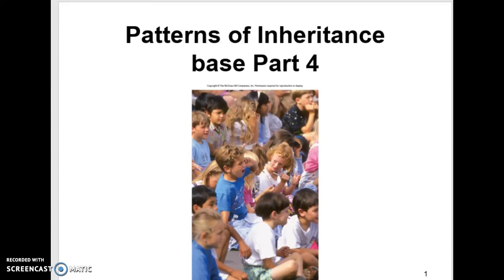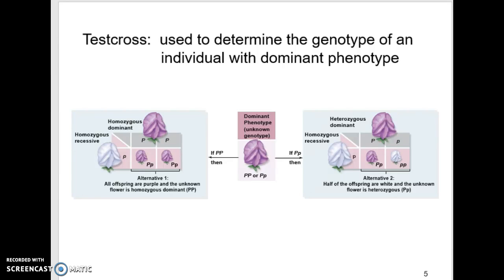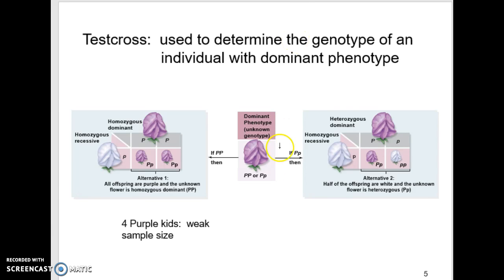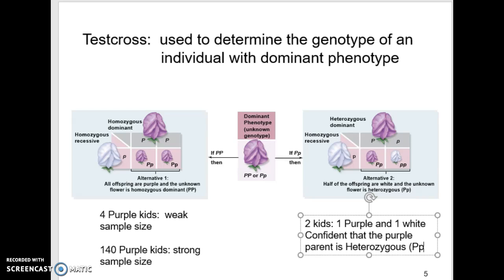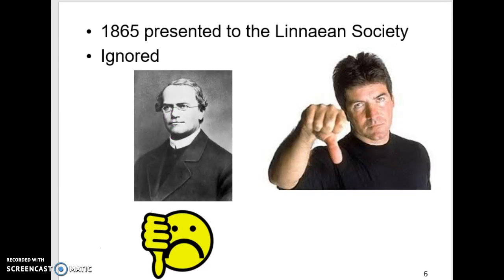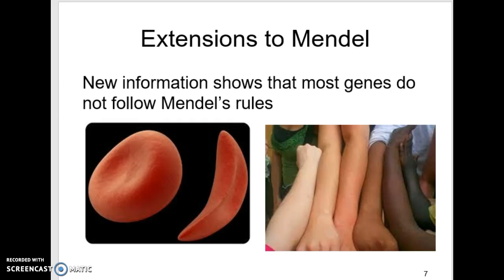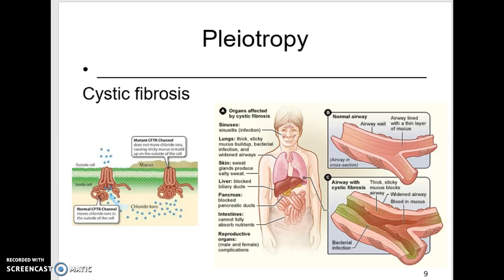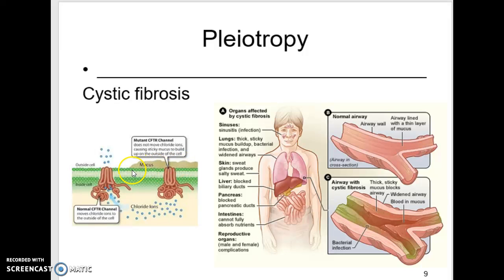Patterns of Inheritance base Part 4